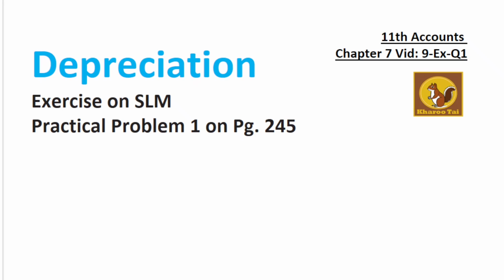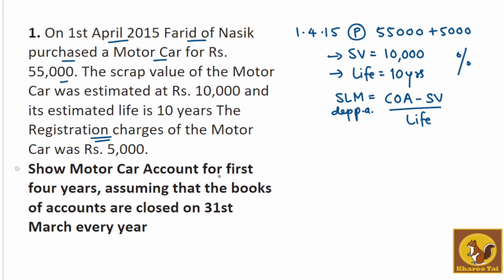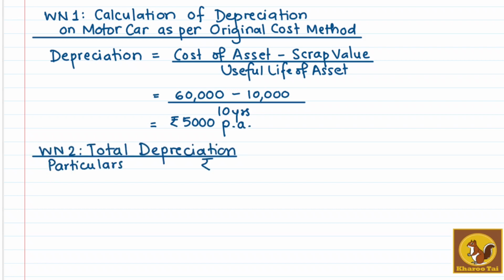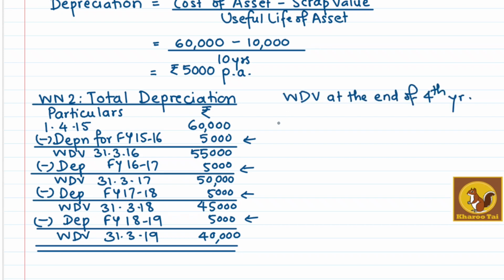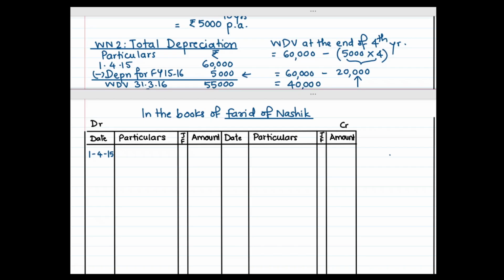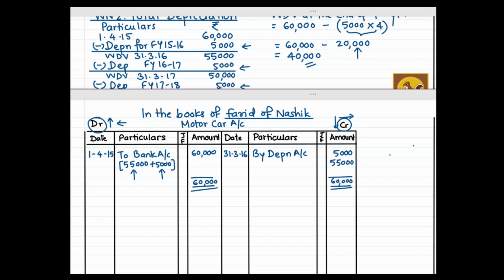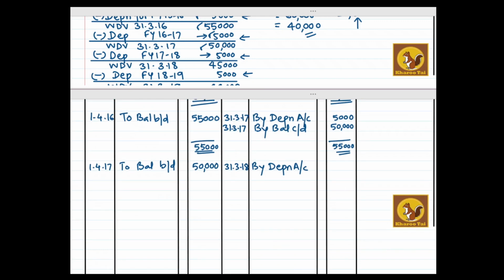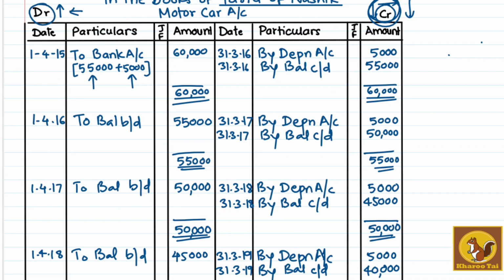Depreciation: SLM Practical Problem 1 on Pg. 244 | Ch 7 Ex-Q9-1 | 11th Accounts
Exercises Problems Solved

⏰ Timestamps:
00:11 SLM Q1 Pg. 244
02:17 WN1 Depreciation Formula
03:17 WN2 Depreciation Calculation
06:46 Year 1 Motor Car A/c
09:09 Year 2 Motor Car A/c
09:56 Year 3 Motor Car A/c
10:52 Year 4 Motor Car A/c

Depreciation
depreciation chapter of class 11
depreciation chapter7
depreciation ch7
depreciation_chapter7_Class11